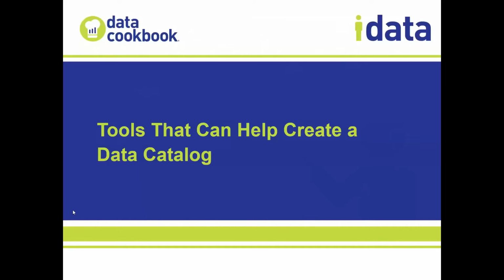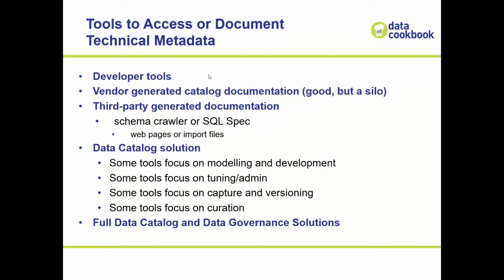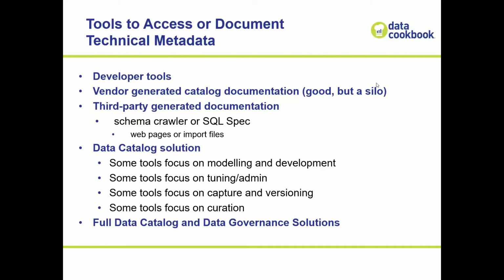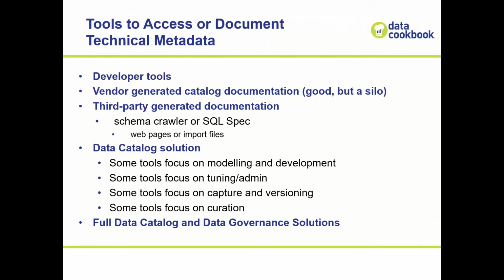Tools That Can Help Create a Data Catalog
In this video, Brian Parish will discuss tools thta can help create a Data Catalog.  (VI201)